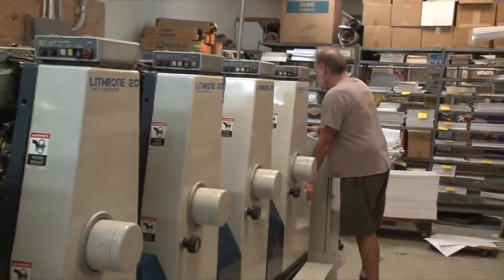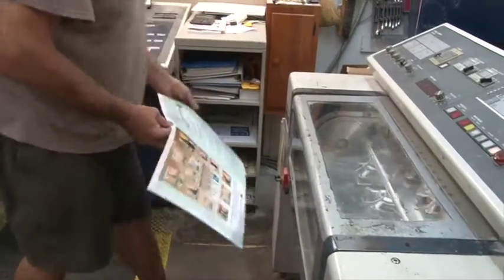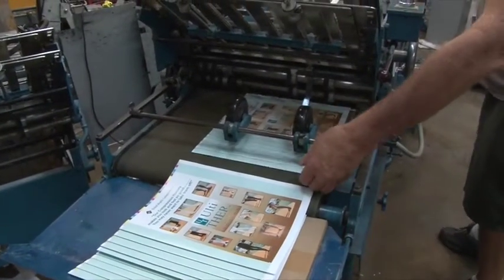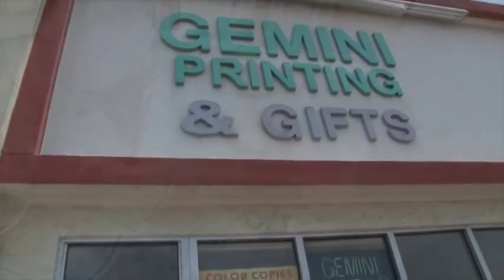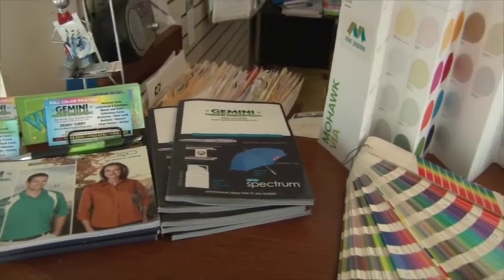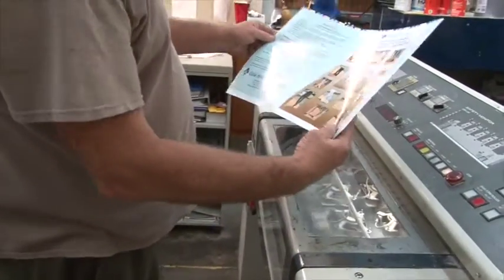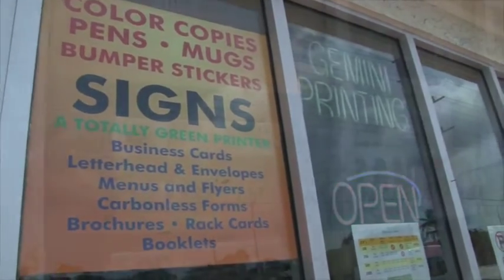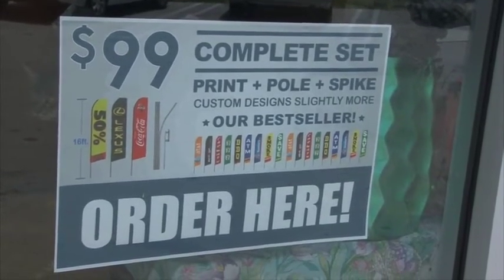Gemini Printing, Marathon, Florida Keys - commercial printers serving all of The Florida Keys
Gemini Printing is a family owned and operated business offering all types of color printing options in Marathon, FL.

This video has been produced for posting and TV 88 by its owner Marathon Florida TV.

Look through all of our videos - either by going to our through our You Tube channel our Google Plus account

Our website is designed to give everyone in the world an opportunity to find out why Marathon, Florida & The Florida Keys is the best place in the United States to vacation and to live.